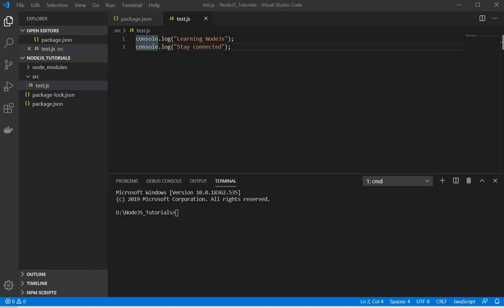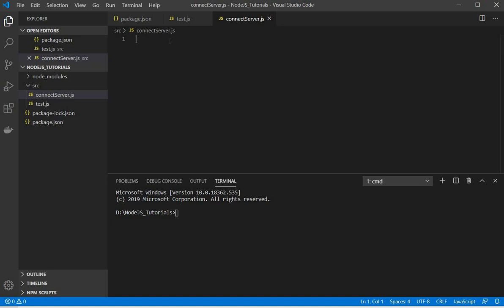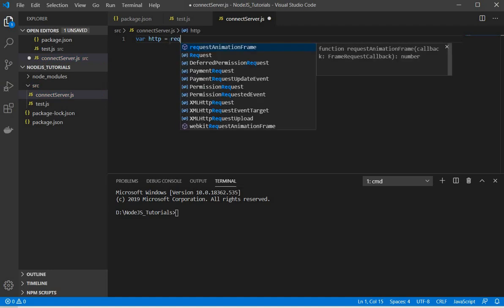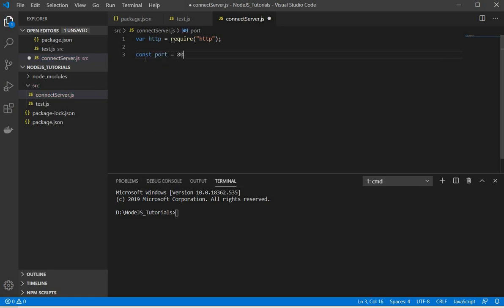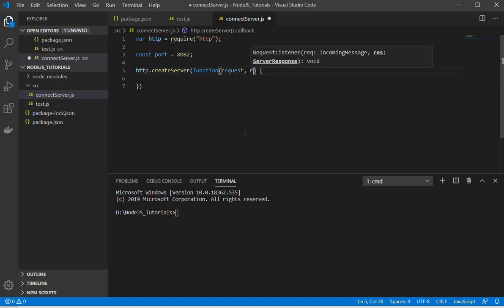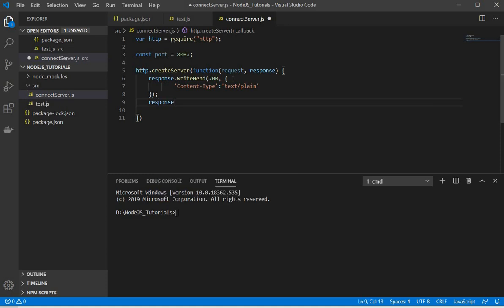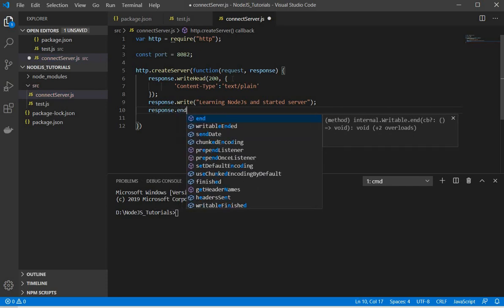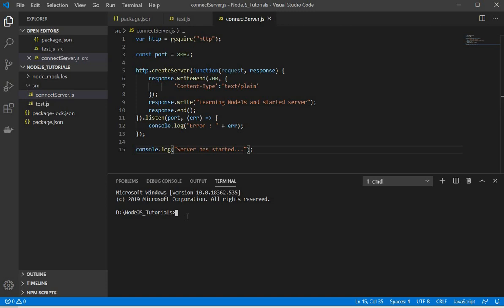Create server in node js | Node.Js tutorial for beginners | NodeJS Tutorial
Create server in node js | Node js tutorial for beginners| Http in nodejs | HttpServer in node js | Basic node js | Node js tutorial

Topic covered :
- What is node js
- What is http server in node js
- How to create http server in node js
- How to run server in node js